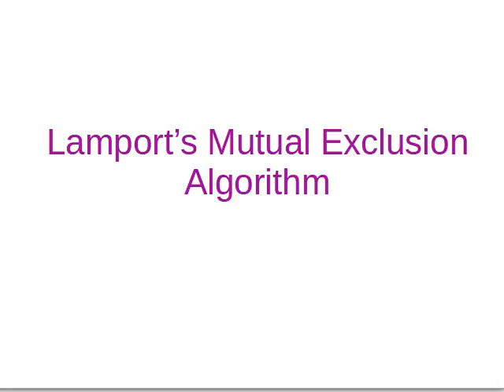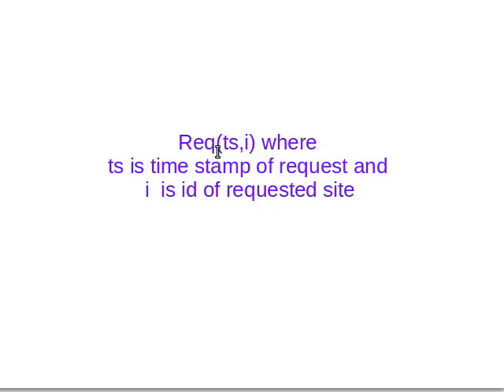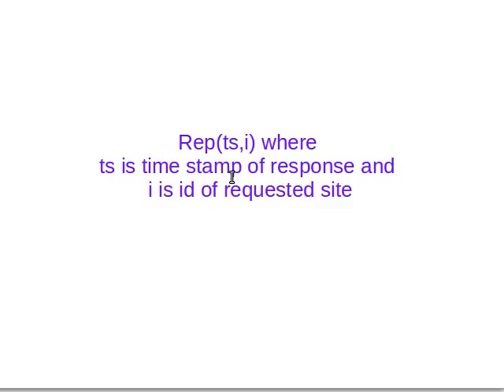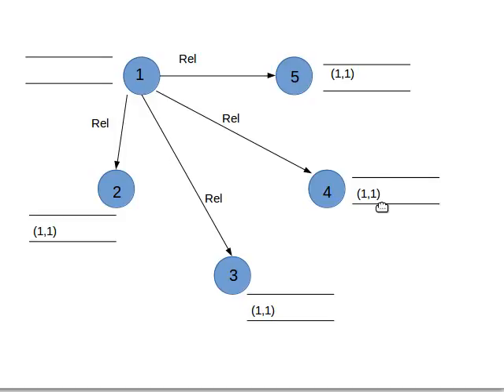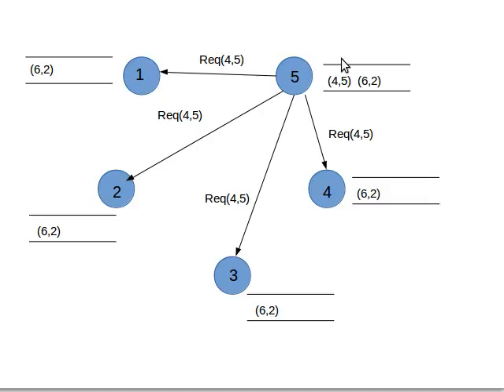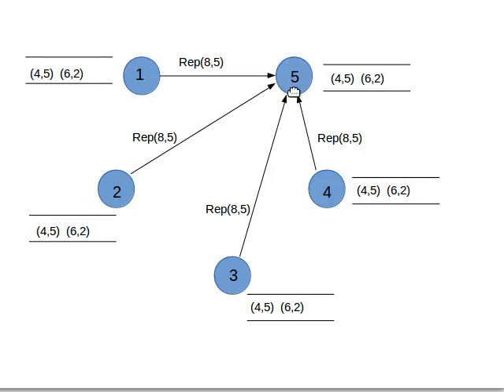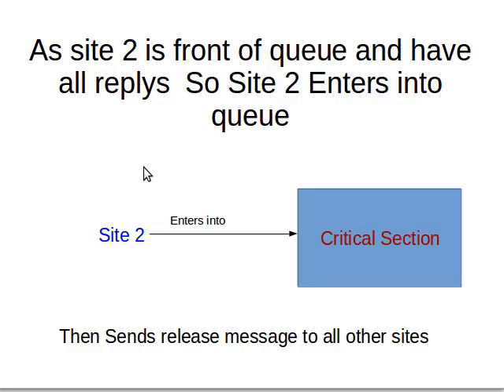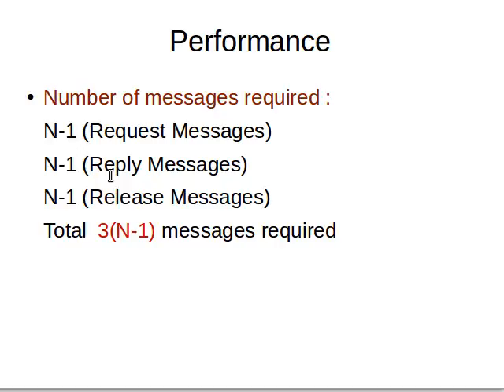Lamport's Mutual Exclusion Algorithm